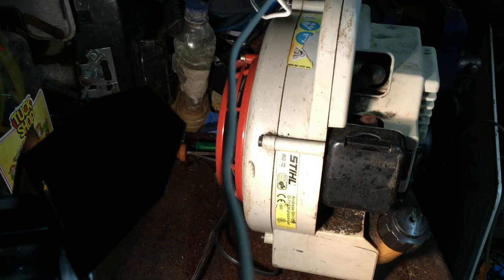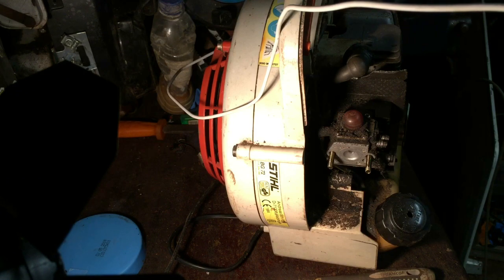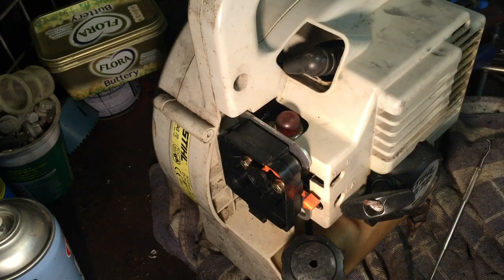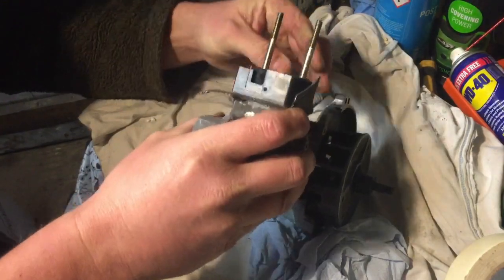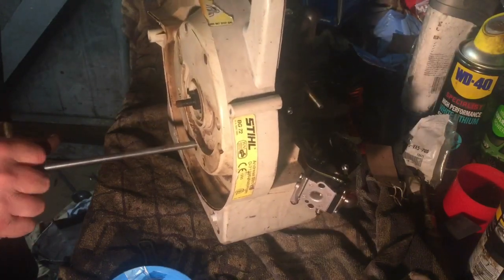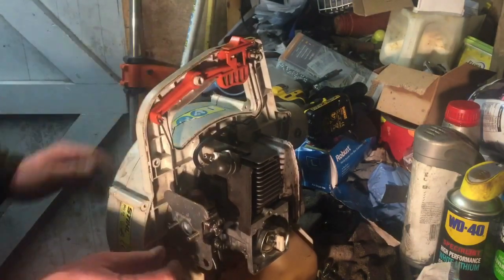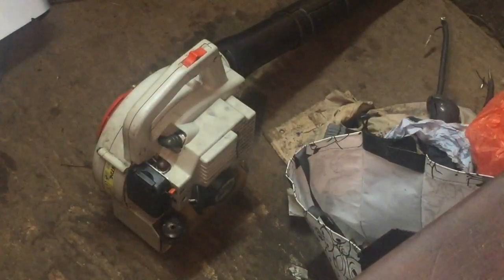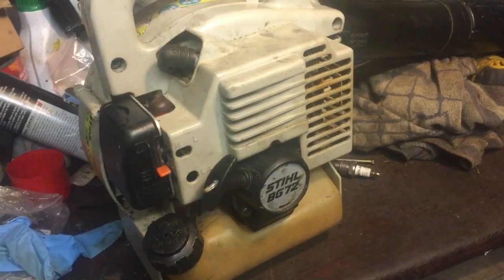Stihl BG72 Blower Fix , Trials & Tribulations of 2 Stoke engine repairs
Hi in this video i show you me repairing an older style Stihl blower, this one was a bit frustrating, so please watch to see what happens. Thanks.